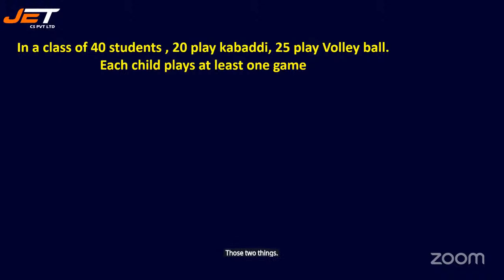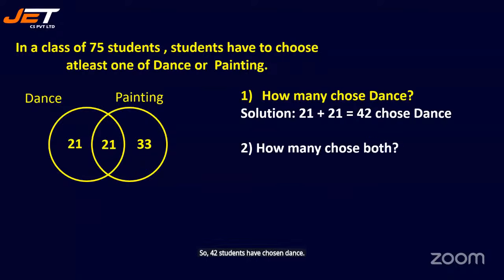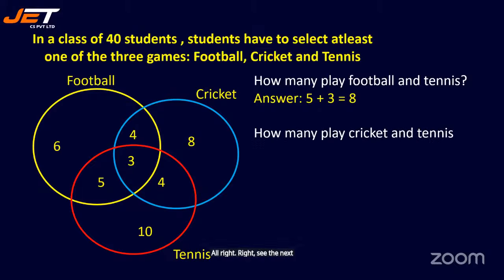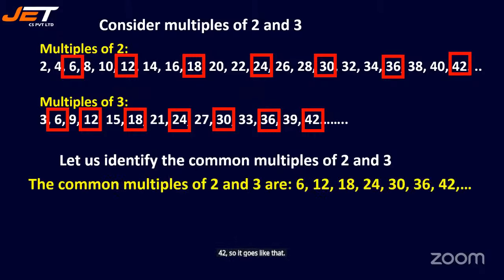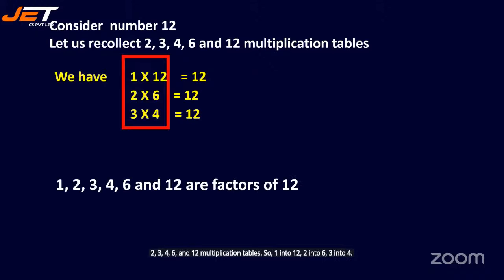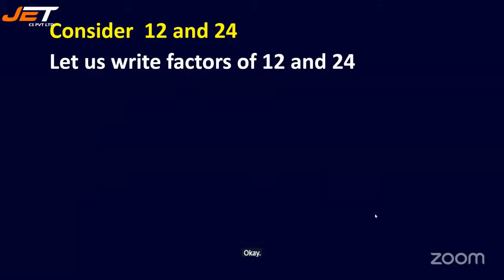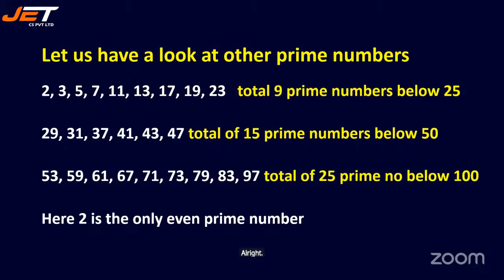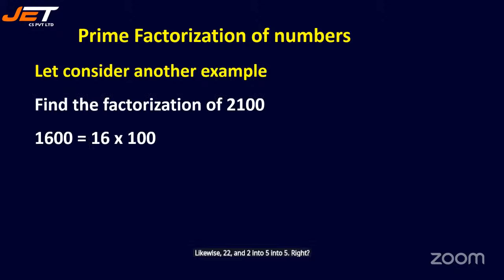JET NMMSS COACHING | 14.11.2025 | 7.30PM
JET NMMSS COACHING CLASSES|NMMSS CLASSES |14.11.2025 |  MENTAL ABILITY